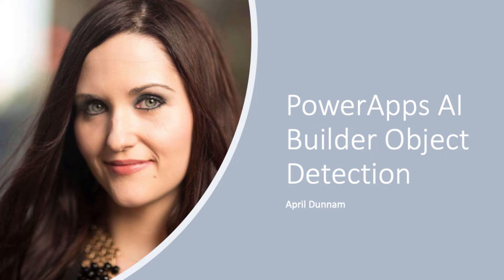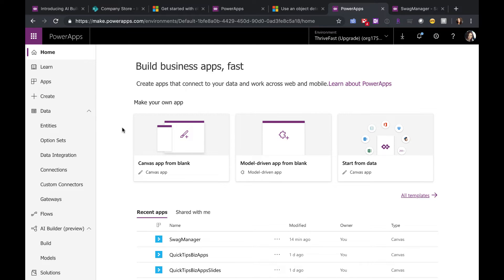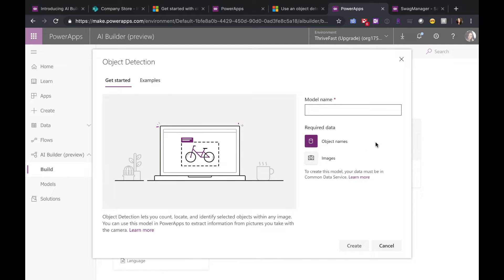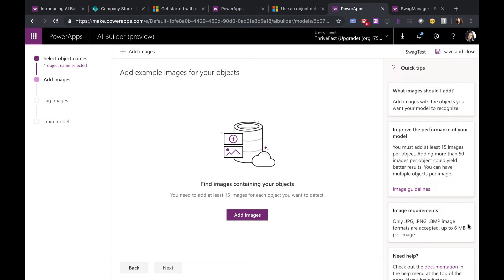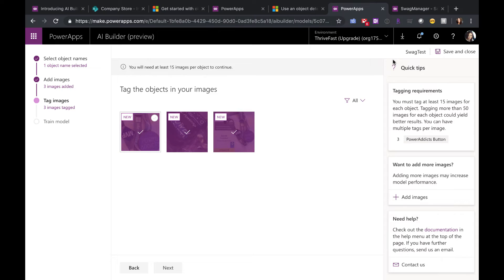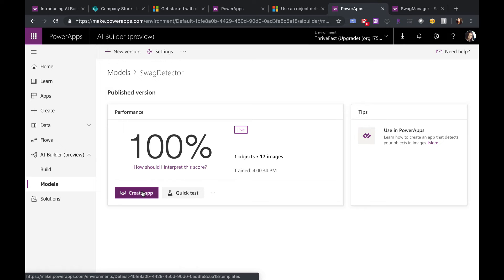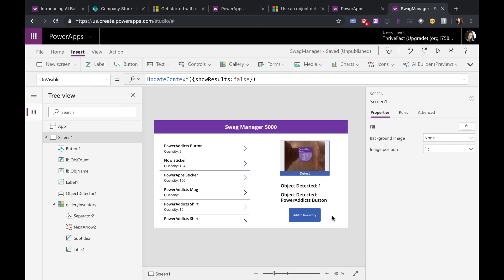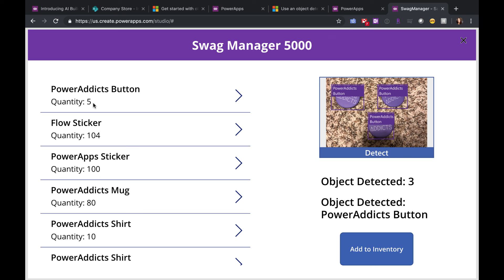PowerApps AI Object Detection How To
In this video, I show how to set up and use the new AI Object Detector component in PowerApps.  I show how to create the model, train it and use it within a PowerApps Inventory tracker application.

For more details on the Objection Detection capabilities, check out the Microsoft documentation: